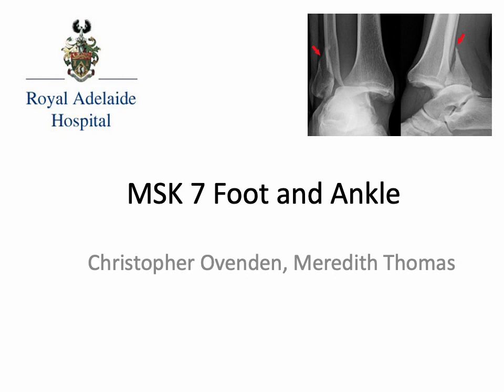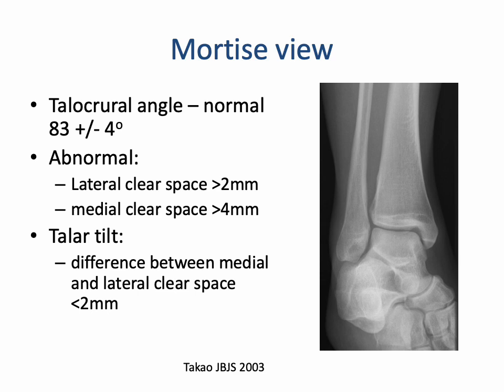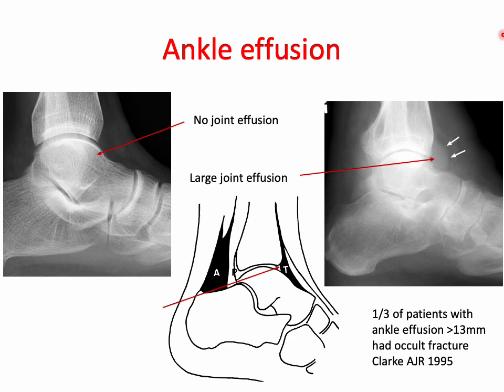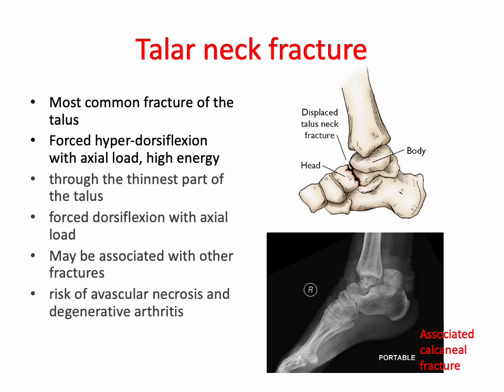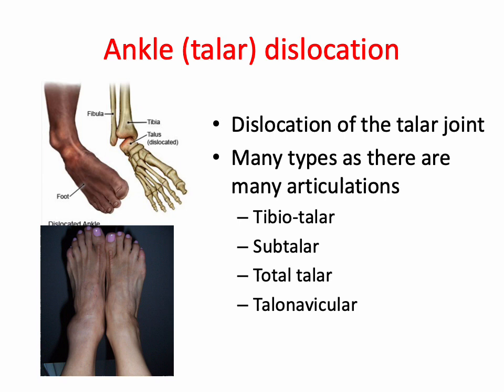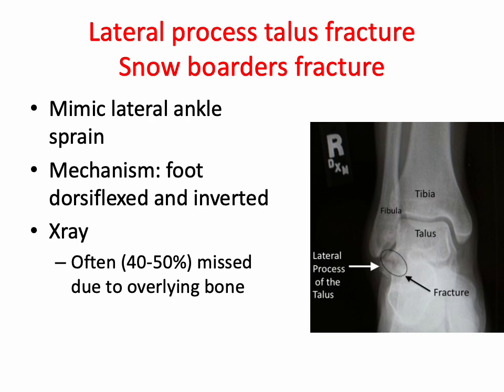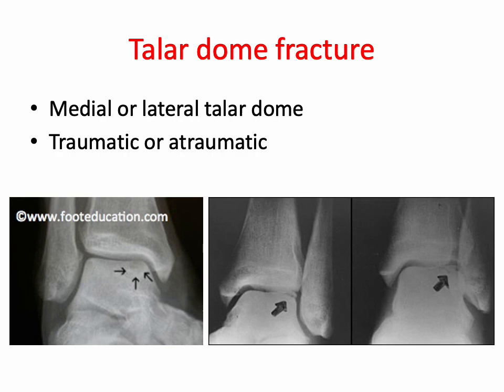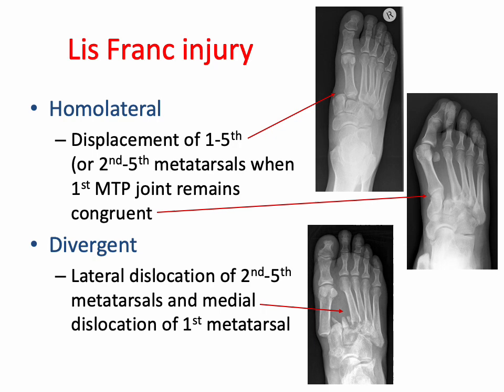MSK 7 Foot and ankle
Dr Henry Colovic and Dr Meredith Thomas outline foot and ankle radiology reporting